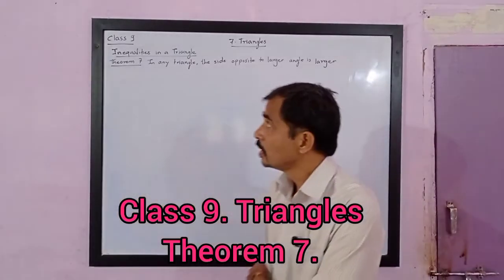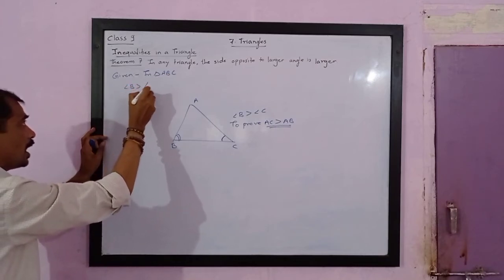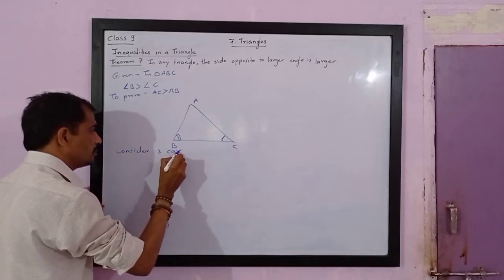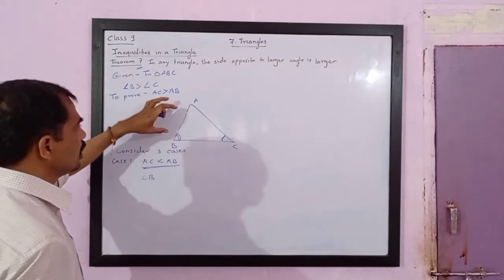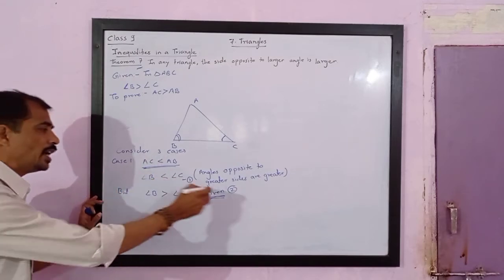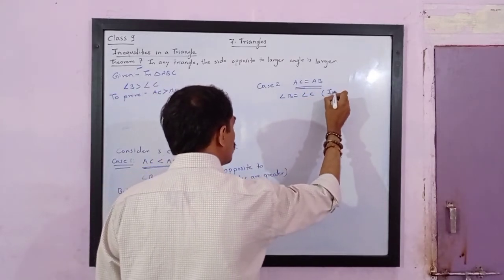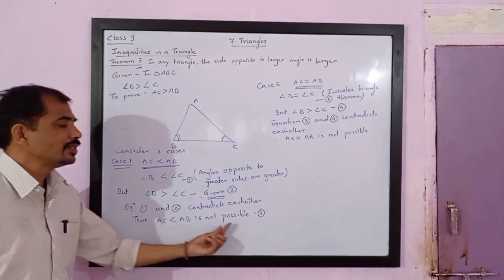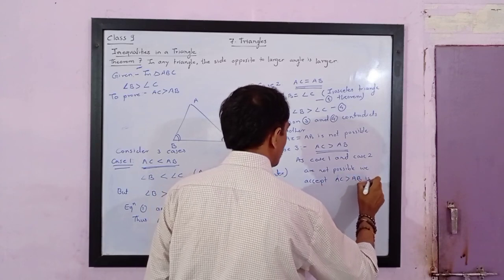Class 9. Triangles. Theorem 7.